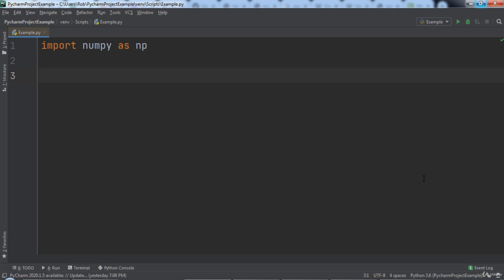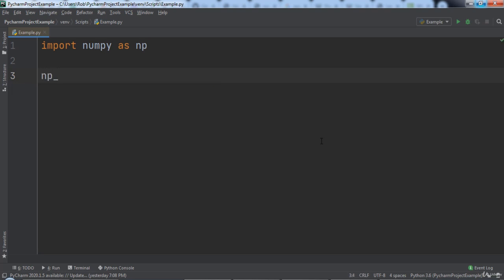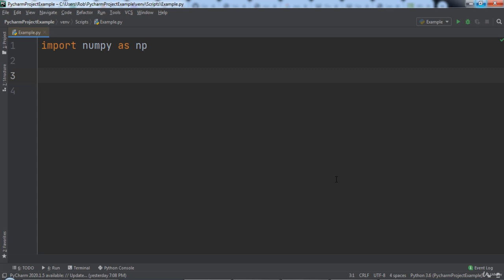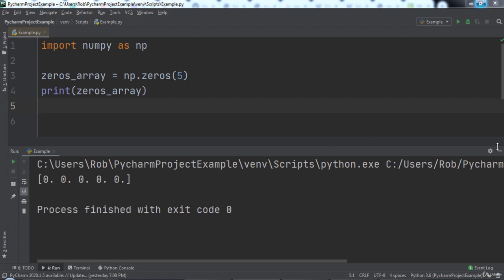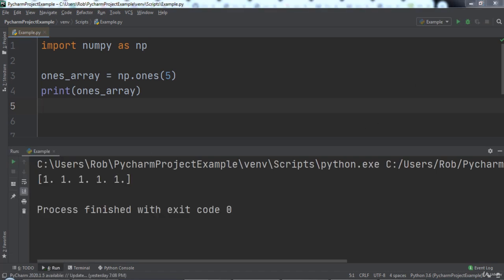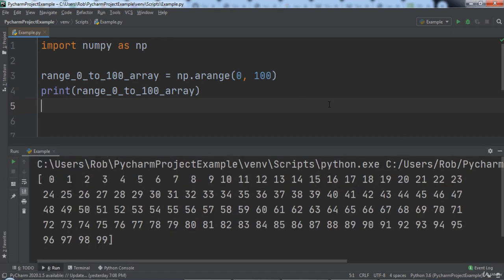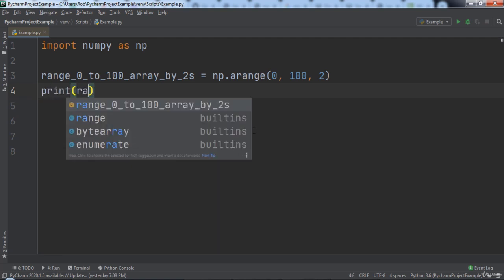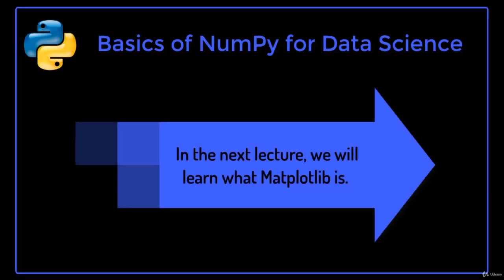3. basics of numPy for data science